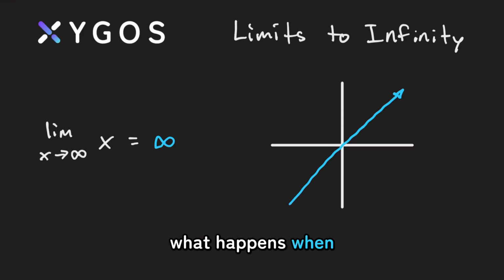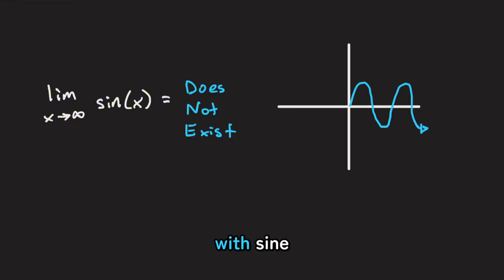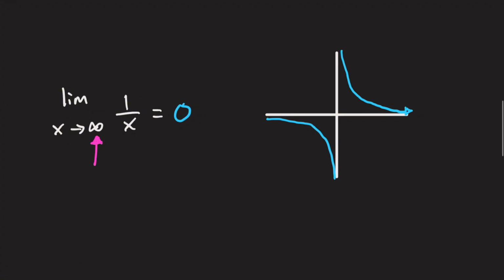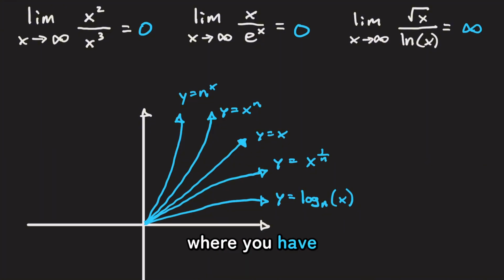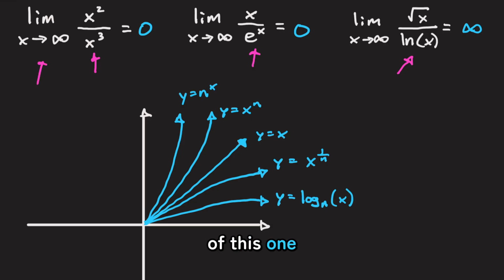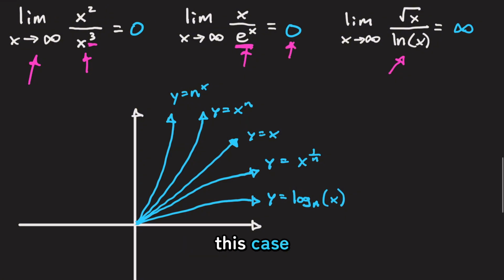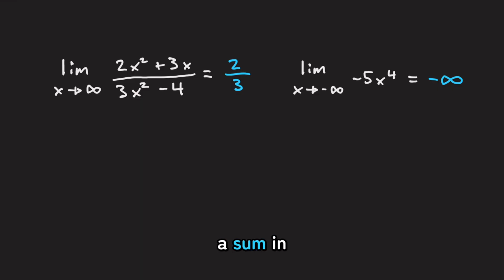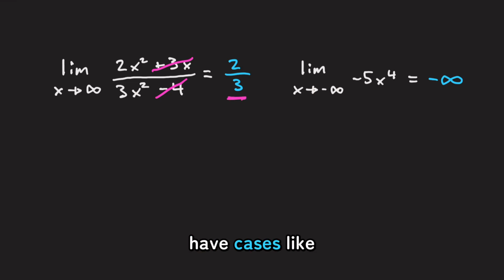Limits to Infinity - Explained in 3 Minutes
The key to being able to find limits to infinity is in understanding the "race to infinity", which tells you which function will grow the fastest when pushed to infinity.